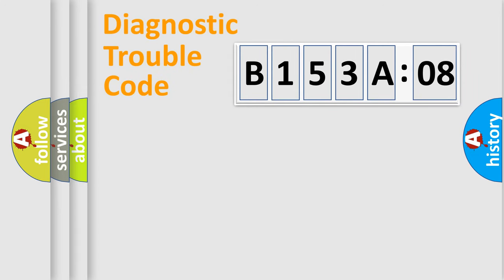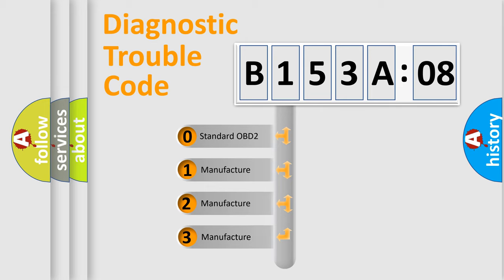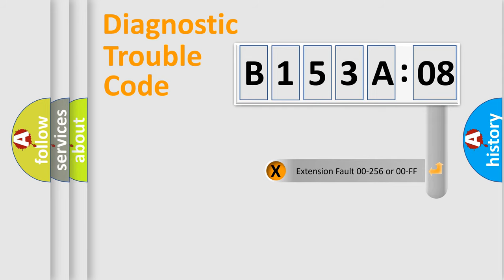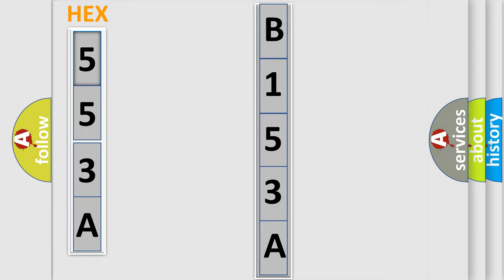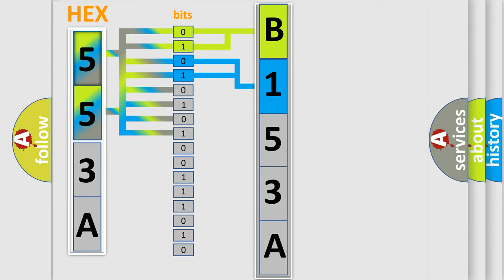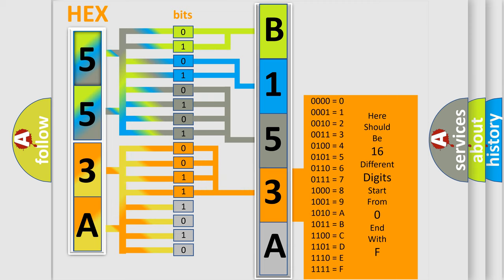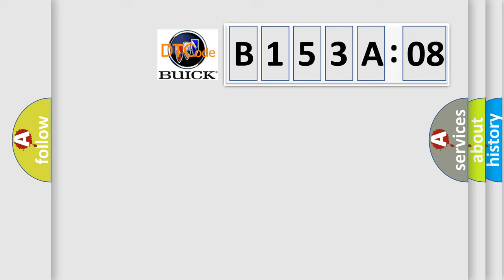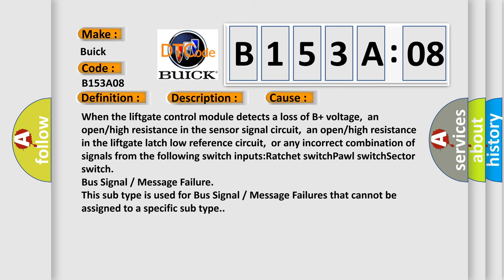DTC Buick B153A-08 Short Explanation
Contents:
0:21 Basic DTC analysis according to OBD2 protocol standard.
1:48 Insight into programming
2:58 A diagnostically understandable description of the Diagnostic Trouble Code
3:05 Basic error definition

Make
Buick
Code
B153A 08
Definition
Liftgate Latch Switch Signal Circuit Signal Invalid
Description
When the liftgate latch is being commanded to release
Cause
When the liftgate control module detects a loss of B+ voltage,  an open or high resistance in the sensor signal circuit,  an open or high resistance in the liftgate latch low reference circuit,  or any incorrect combination of signals from the following switch inputsRatchet switchPawl switchSector switch
Failure Type
Bus Signal  or  Message Failure
This sub type is used for Bus Signal  or  Message Failures that cannot be assigned to a specific sub type